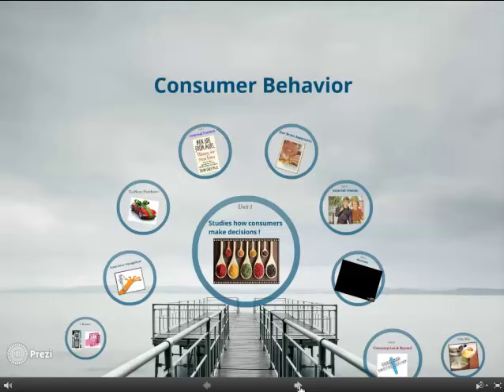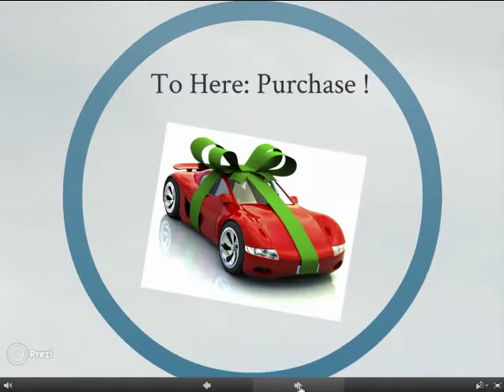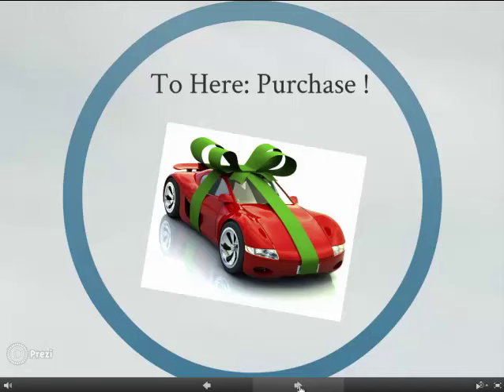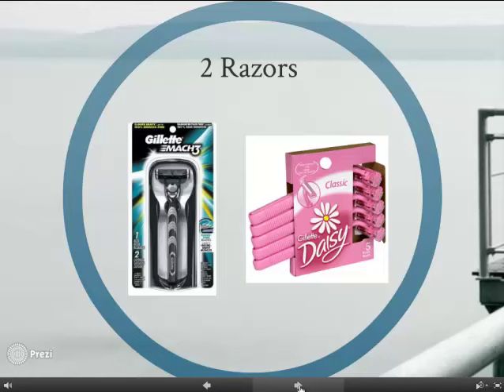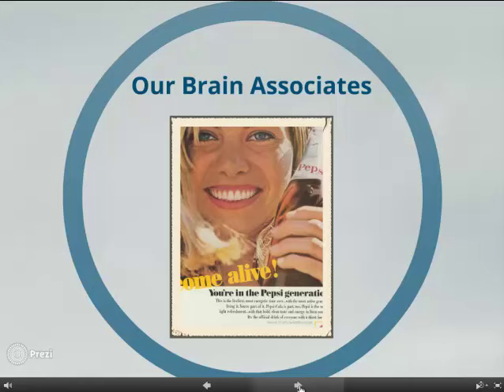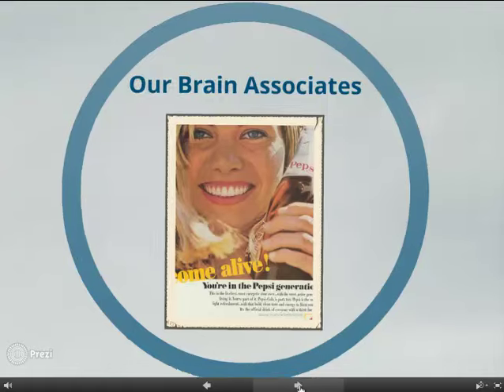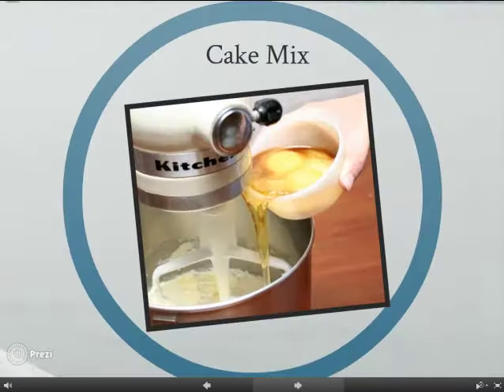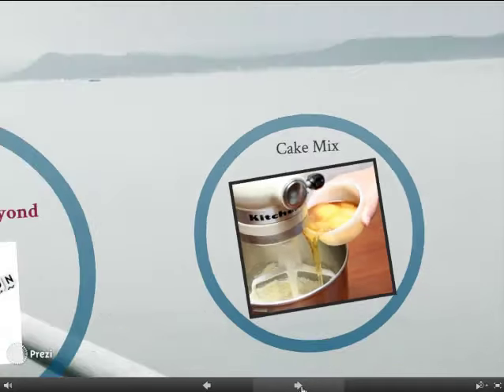mkt 221 introduction